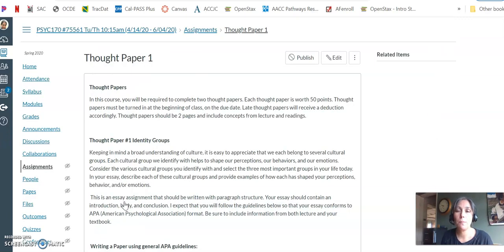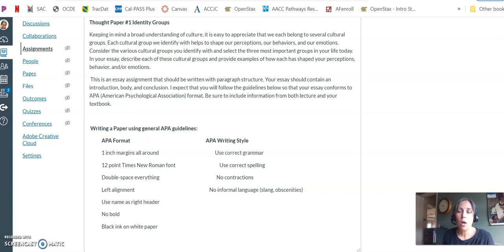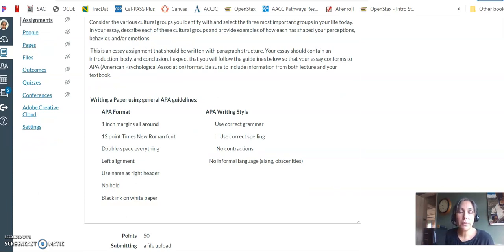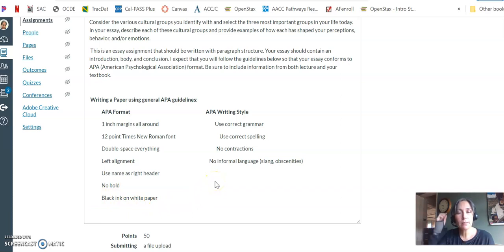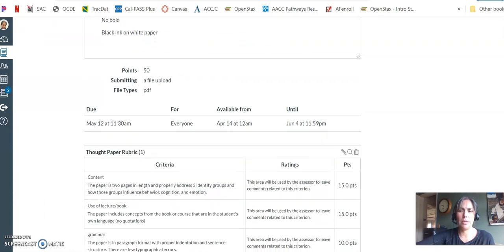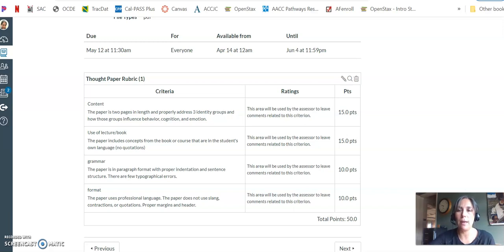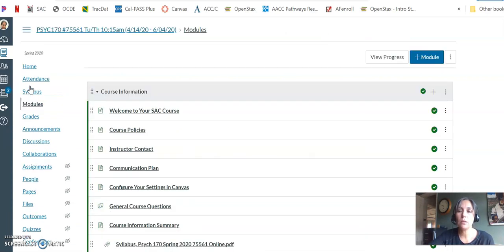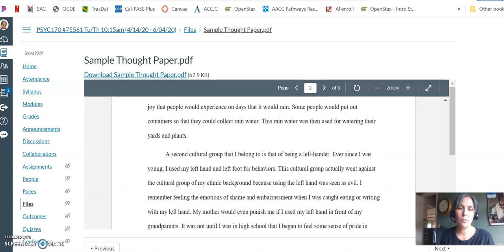Thought Paper #1 Psych 170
Instructions for Thought Paper #1 for Multicultural Psychology at Santa Ana College